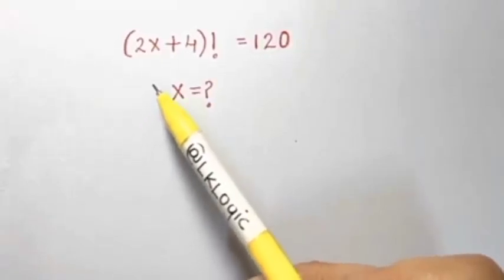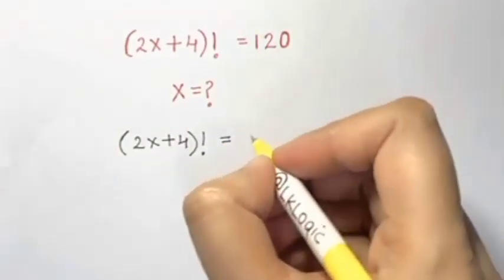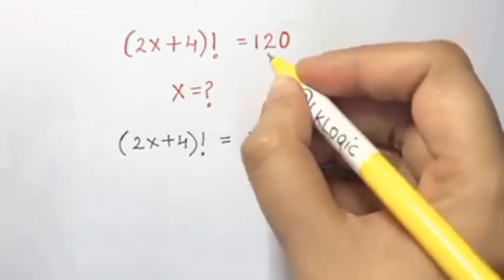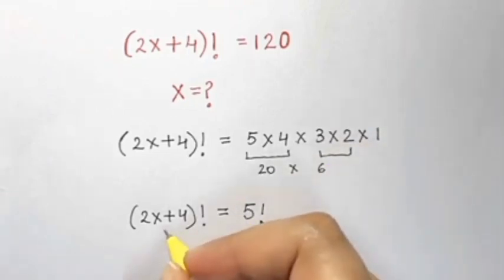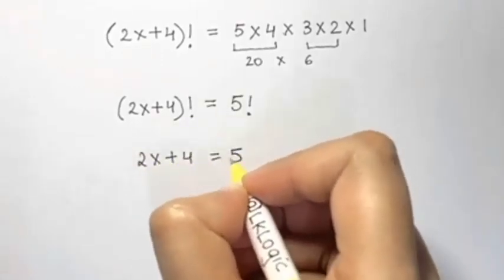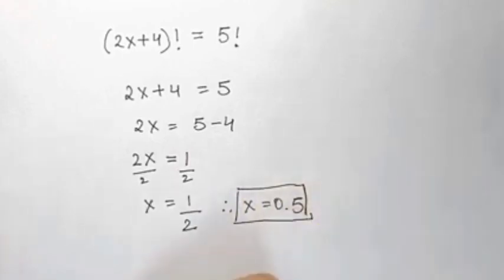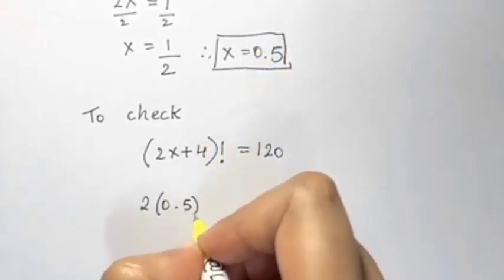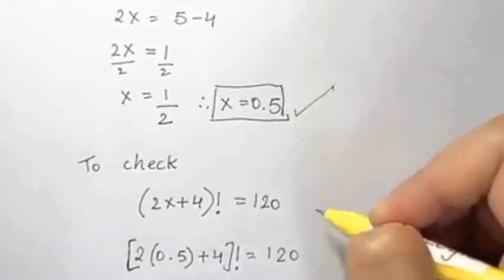Norway Math Olympaid Question || A Nice Factorial problem